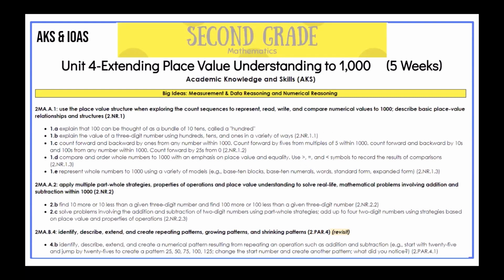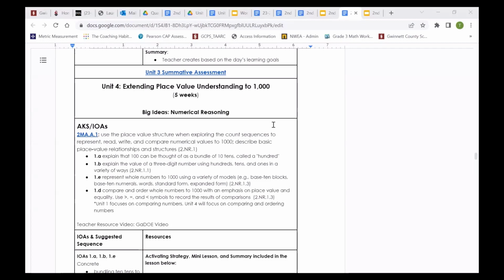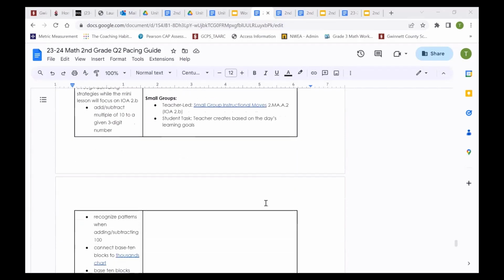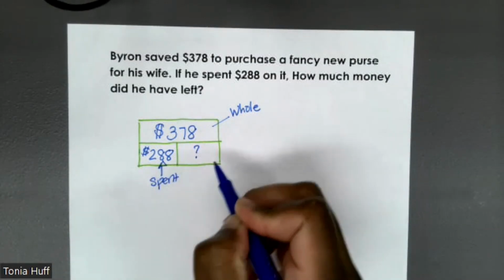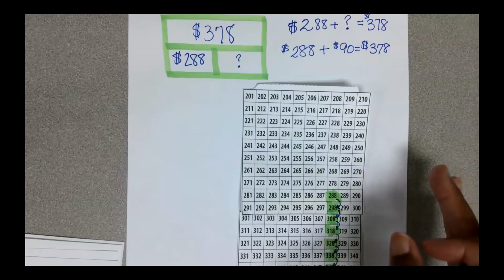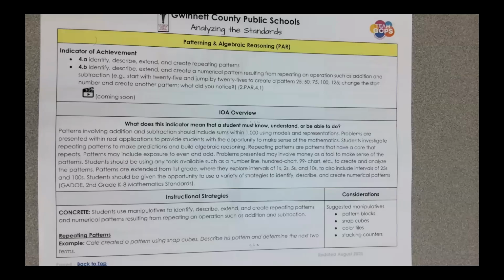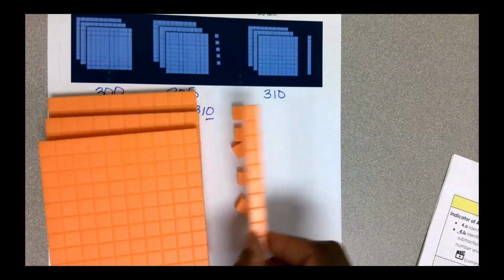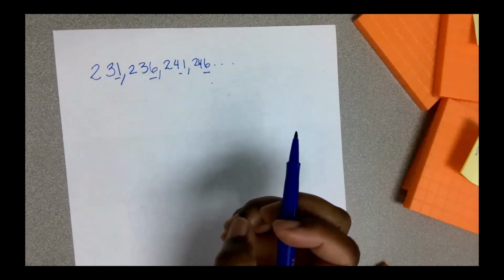02 SECOND GRADE Unit 4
This Video on Demand shares with GCPS teachers the overall AKS and IOAs for Unit 4: Extending Place Value Understanding to 1,000.  GCPS teachers will discover the overall suggested pacing of the unit with common instructional strategies including beneficial manipulatives to use during instruction.

Chapters:
00:00 Intro
00:35 AKS & IOAs
06:38 Unit Pacing
16:17 Instructional Strategies
47:38 Attendance